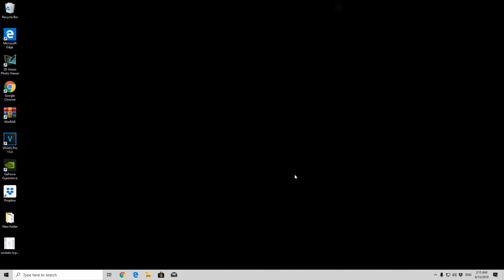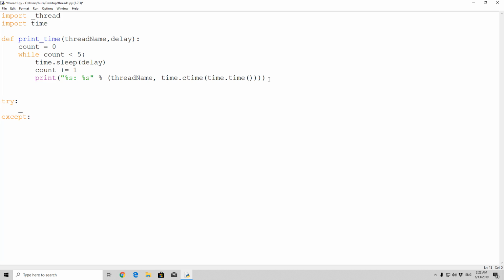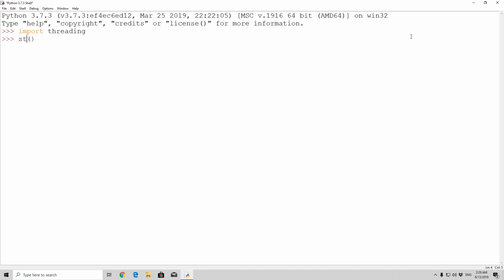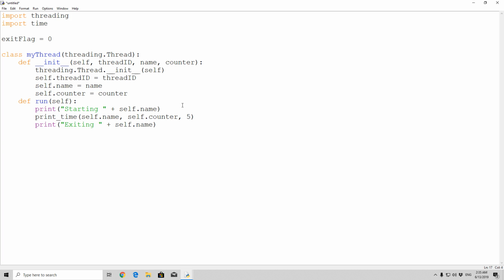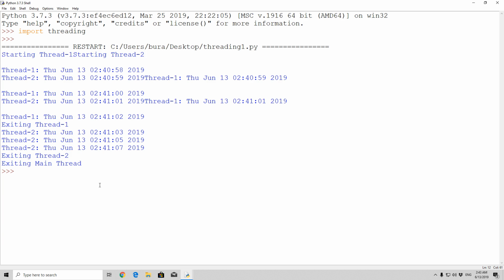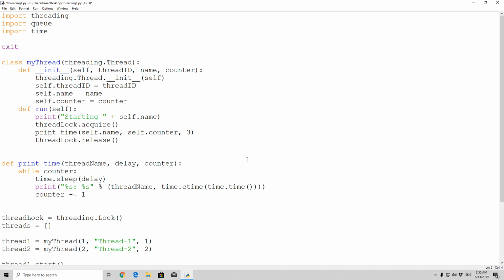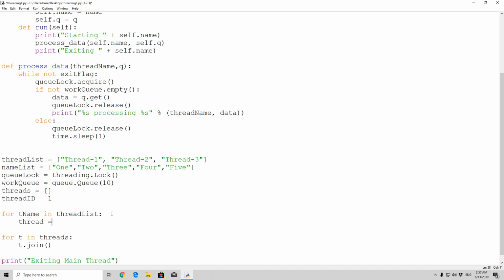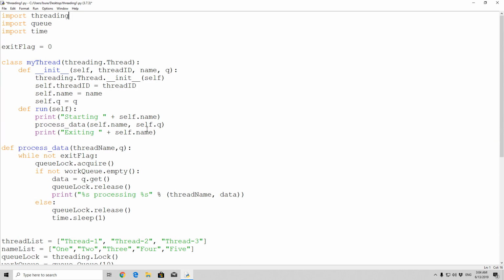Threading in Python (Thread & Threading)